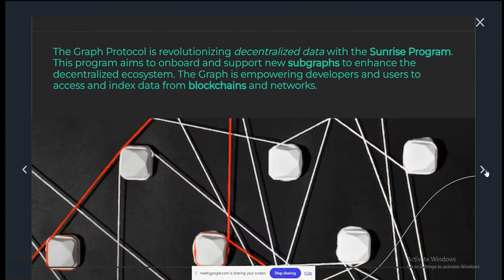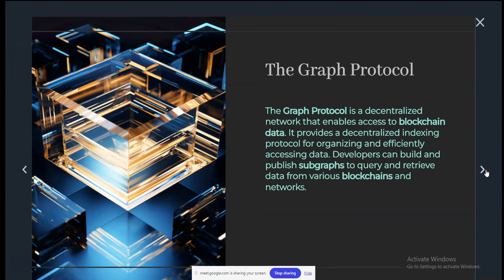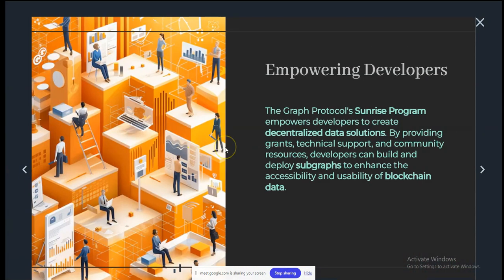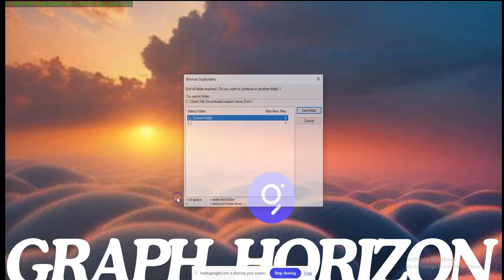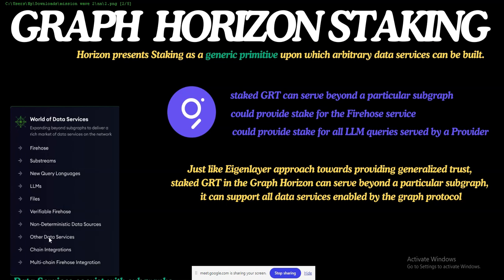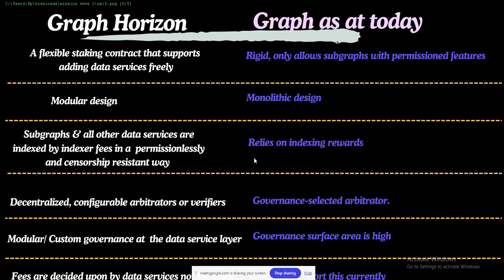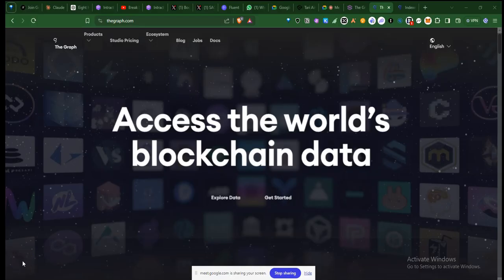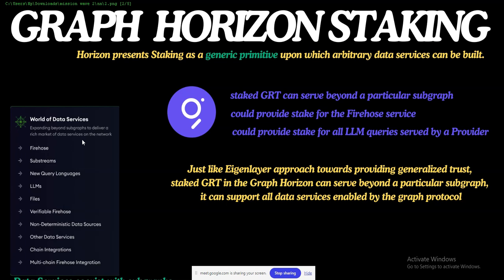Graph Protocol, the sunrise program and the Horizon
Welcome to our deep dive into The Graph Protocol, a revolutionary decentralized indexing protocol that is transforming the way data is accessed and managed in the Web3 ecosystem! 🌐

### What You'll Learn:
- **The Graph Protocol**: Discover how The Graph indexes and organizes blockchain data, making it easily accessible for decentralized applications (dapps).
- **Roles in The Network**: Understand the vital roles of Indexers, Curators, Developers, and Delegators:
  - **Indexers**: Operate nodes to process queries and index blockchain data.
  - **Curators**: Organize data by signaling on valuable subgraphs.
  - **Developers**: Create and utilize subgraphs in their dapps.
  - **Delegators**: Secure the network by delegating GRT tokens to Indexers.
- **The Sunrise Program**: Learn about the three-phase upgrade plan designed to transition users to The Graph Network:
  - **Sunray Phase**: Introduces support for all hosted service chains, an easy upgrade flow, and a free query plan.
  - **Sunbeam Phase**: Begins the 60-day upgrade window with dedicated support, urging users to upgrade their subgraphs.
  - **Sunrise Phase**: Marks the complete transition to The Graph Network as hosted service endpoints are retired.
- **The Graph Horizon Proposal**: Get insights into the upcoming decentralized arbitration framework, which allows for diverse and fair dispute resolution mechanisms in the network.

### Why It Matters:
The Graph Protocol is at the forefront of the decentralized internet, providing the infrastructure that powers countless dapps across multiple blockchains. The Sunrise Program ensures a smooth and efficient upgrade path for users, enhancing performance, reducing costs, and increasing transparency. The Horizon Proposal introduces a robust system for resolving data validity disputes, fostering a fair and competitive ecosystem.

Join us as we explore how The Graph is shaping the future of decentralized data, empowering developers and users alike to build and interact with Web3 applications more effectively than ever before.